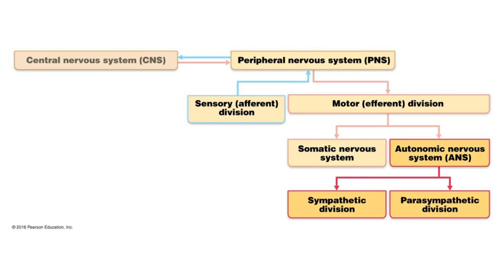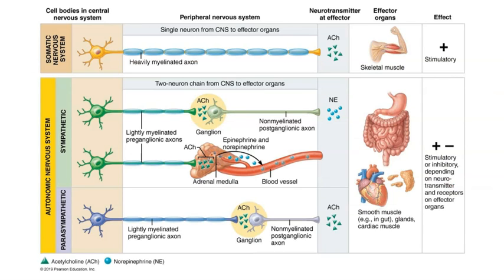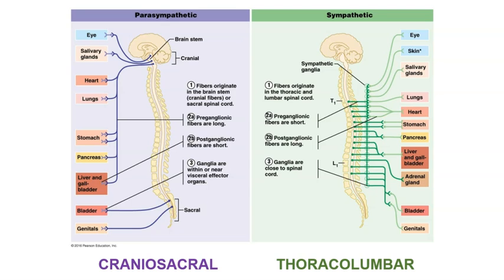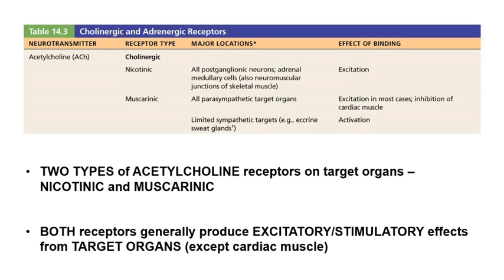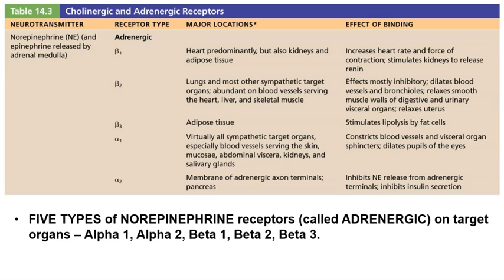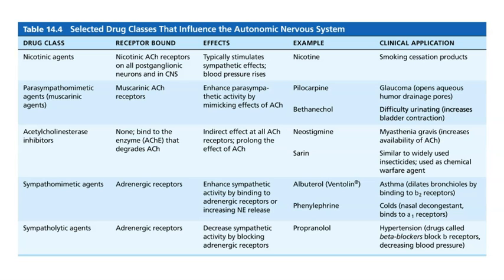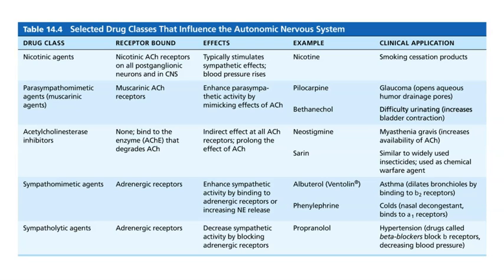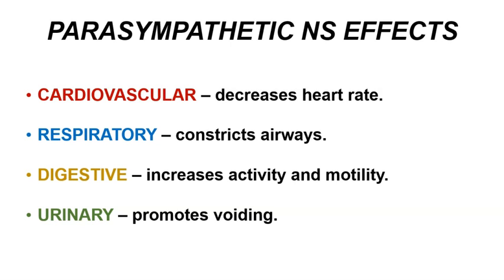BIO 163 Module 6 - The Autonomic Nervous System